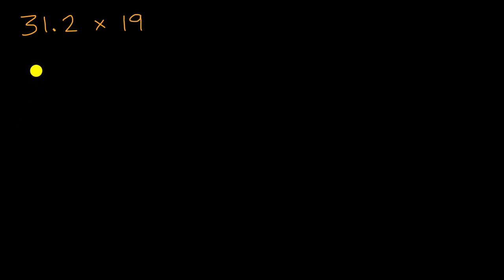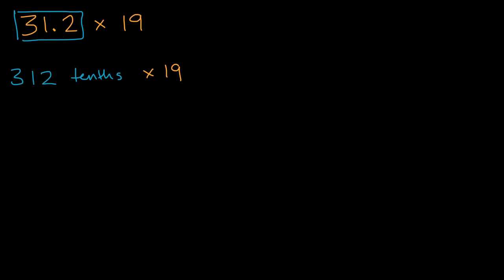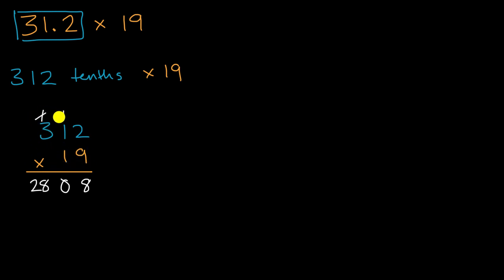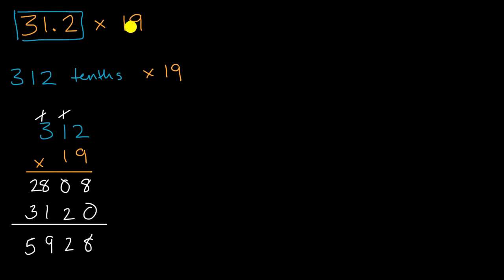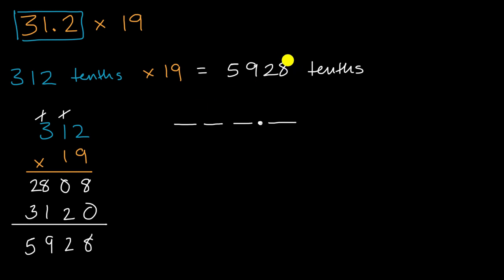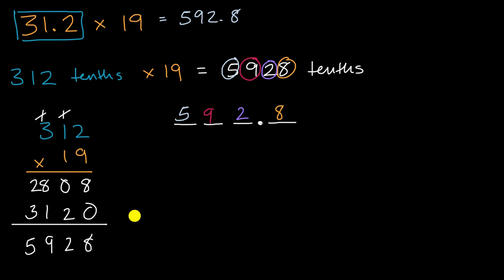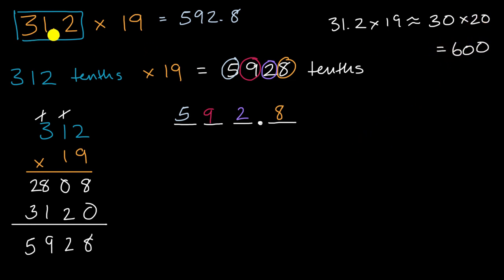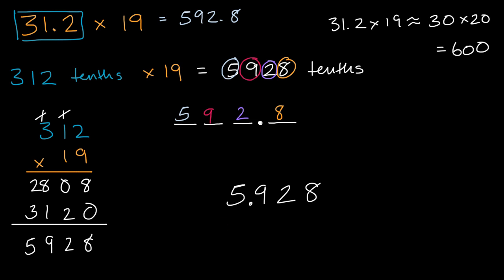Strategies for multiplying multi digit decimals